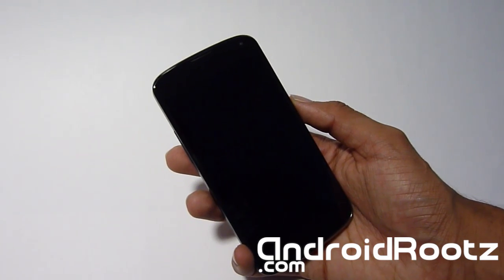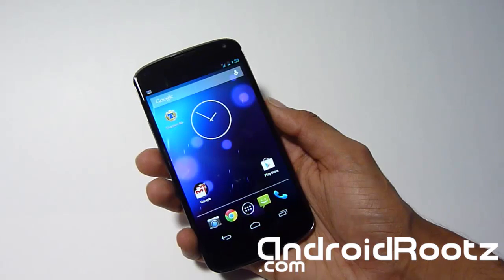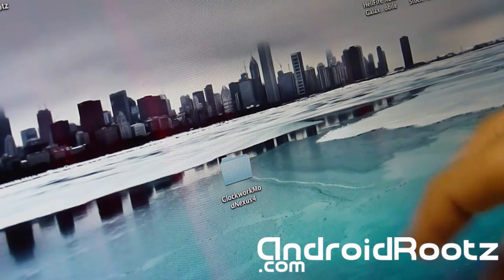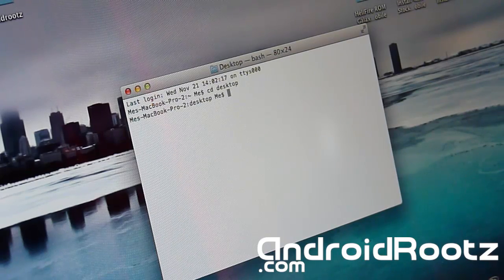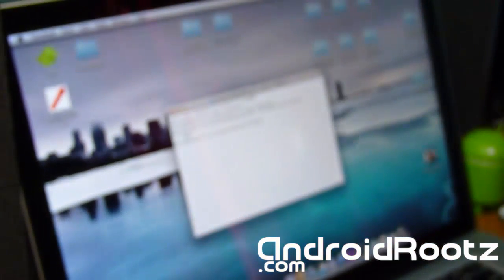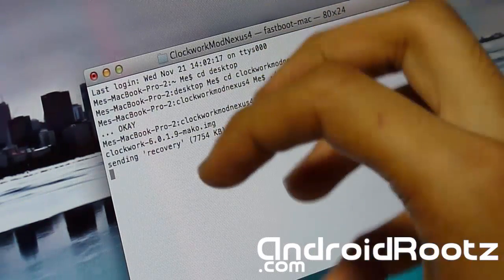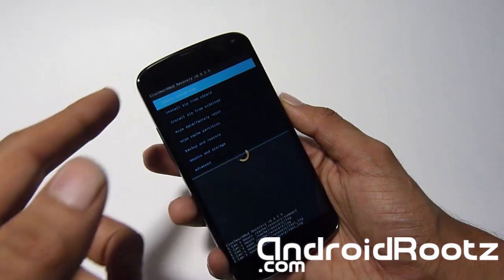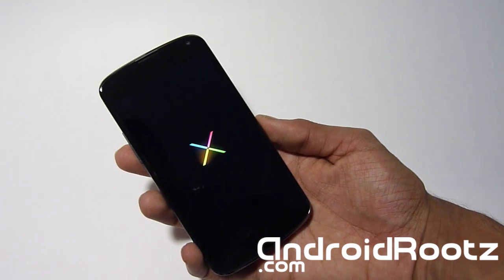Install ClockworkMod Recovery on Nexus 4 - Mac!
Here's how to install ClockworkMod Recovery on Nexus 4 using a Max OSX computer. Make sure you BACKUP your phone before starting this process!

Follow Me, Like Me, & Add Me!